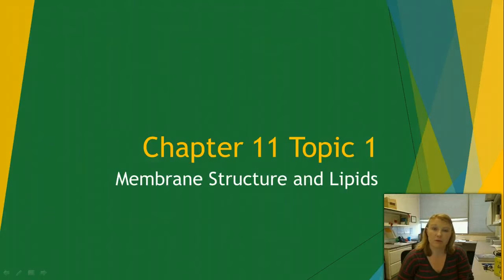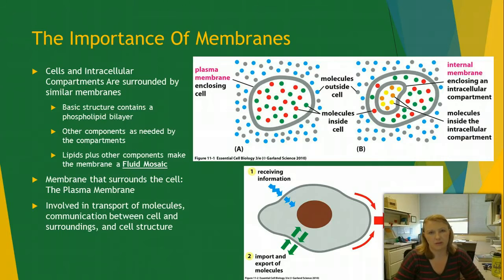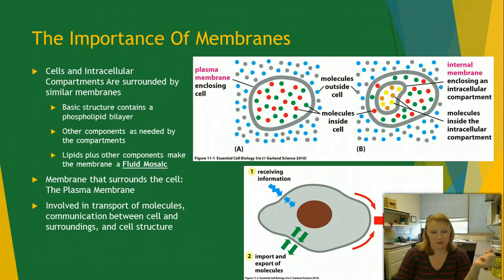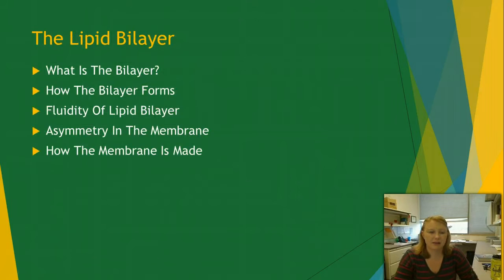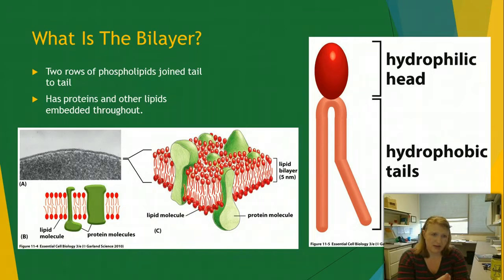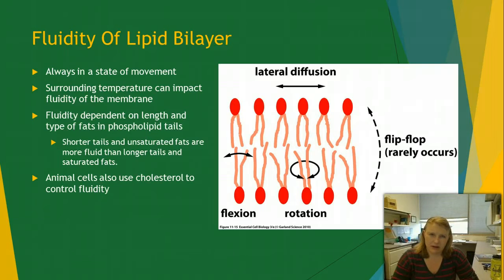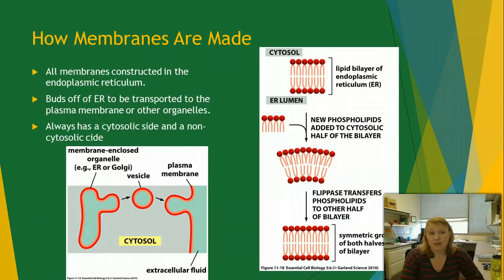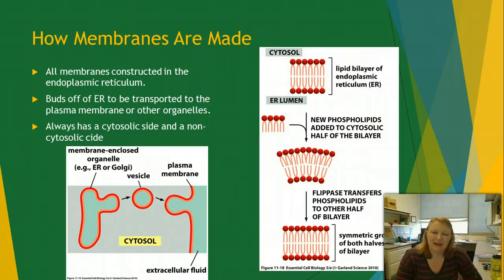B204 Chapter 11 Part 1